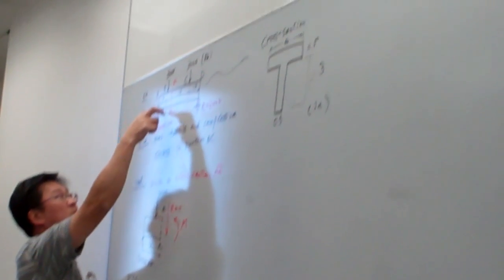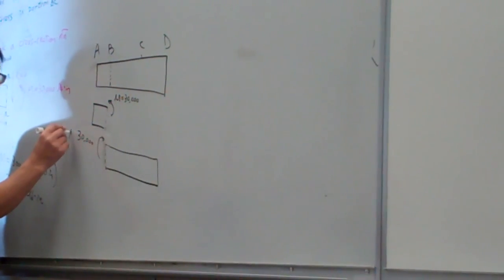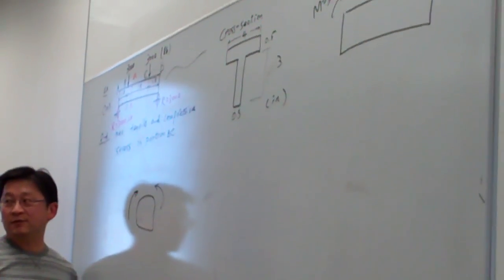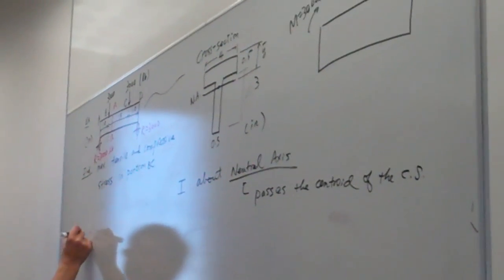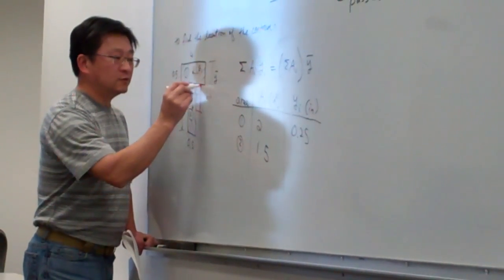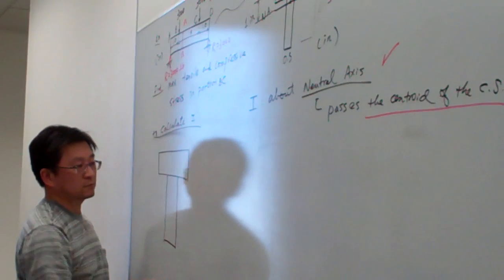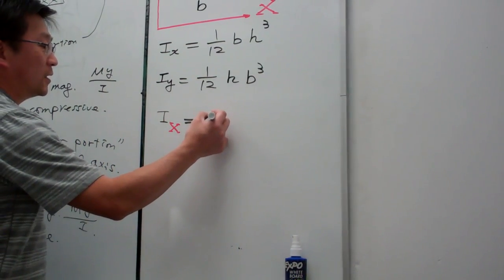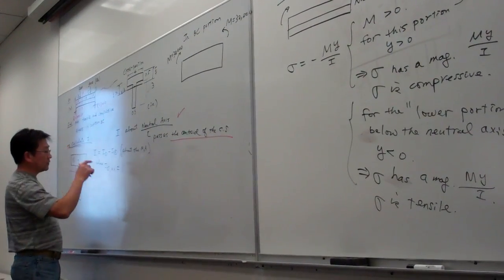Ch4 31 Calculate location of Neutral Axis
Use a T-shape beam to exercise the calculation of determining the location of Neutral Axis